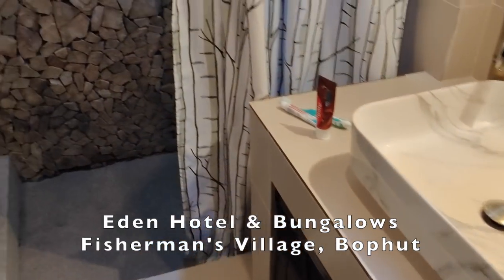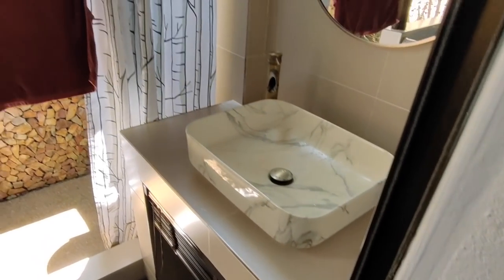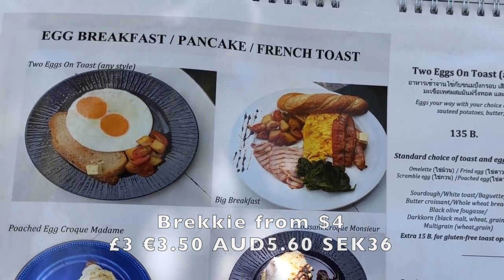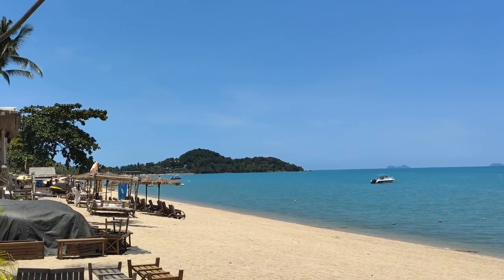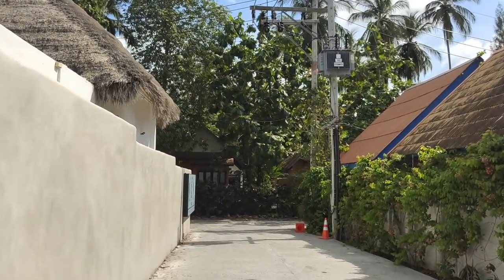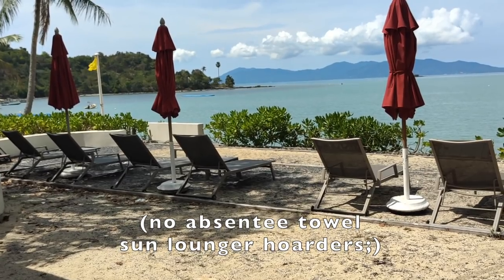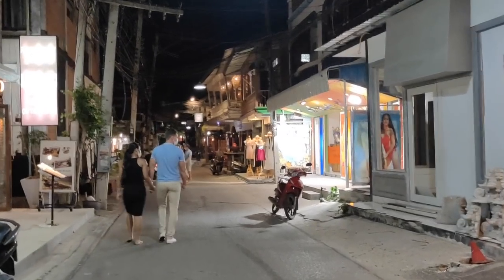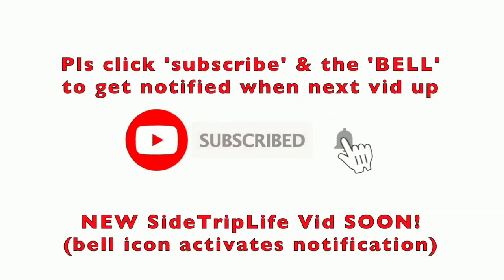Bophut Top Value Hotels + Beach Tour, Fisherman's Village Koh Samui 2021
Day 2 on Koh Samui. Come along and check out various hotels in Fisherman's Village & also tour lovely Bophut Beach. STL

Cheers! STL